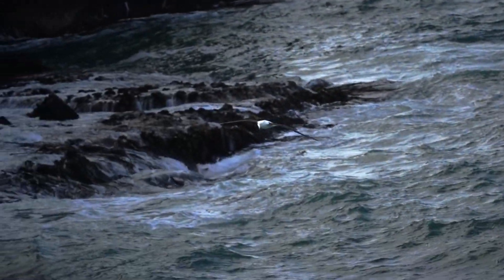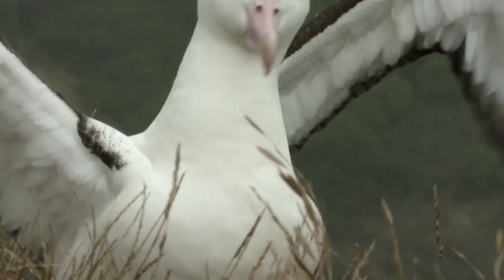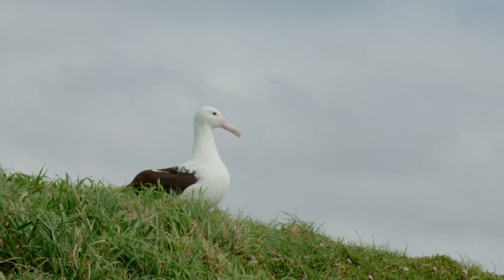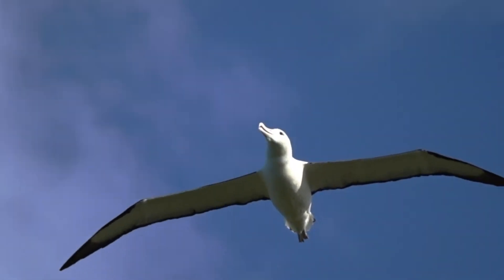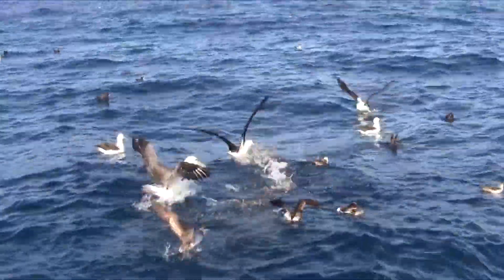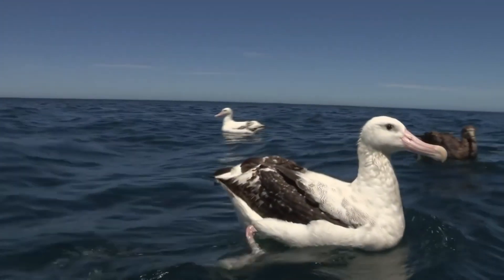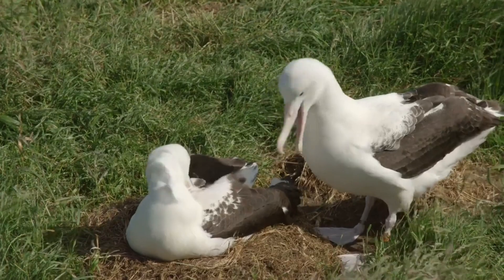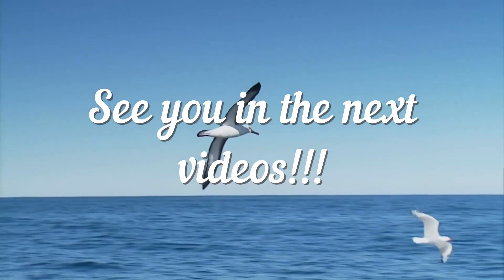Wings of Wonder: The Albatross Adventure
Hello, everyone! In this video, I will tell you about one of the largest and most graceful birds - the albatross.
You will learn where this bird inhabits, how far it can fly, and for how long. Also, you'll discover the way it can fly and other interesting facts.
I hope you'll enjoy the video. Enjoy watching!!!

Special thanks to the communities of Pixabay, Pexels, Unsplash, and Pxhere for allowing us to use their content to create this video.

Timings:
00:00 - 00:00:15 Intro
00:00:15 -  00:00:38 About beak
00:00:38 - the plumage. What the difference from other birds
00:01:08 Weight of this bird
00:01:11 - Wingspan
00:01:20 - Distance without touching  land
00:01:30 - Ability of gliding in the air
00:01:39 - Albatross's Speed Skills
00:01:14 - How many miles it flies per day
00:01:53 - How long it takes to circumnavigate the globe
00:01:58 - About the Ability to Sleep in Flight
00:02:07 - Average flight altitude above water
00:02:16 - What it feeds on
00:02:28 -  What depth it usually dives
00:02:45 - With the help of what it removes soltwater
00:02:57 - Lifestyle on Land
00:03:17 - Lifespan
00:03:29  - Habitat
00:03:38 - Protected Bird Status
00:03:54 Thanks for watching!

 and also offer your ideas about which animals you would like to see videos on my channel.